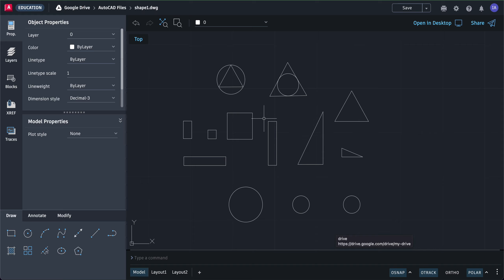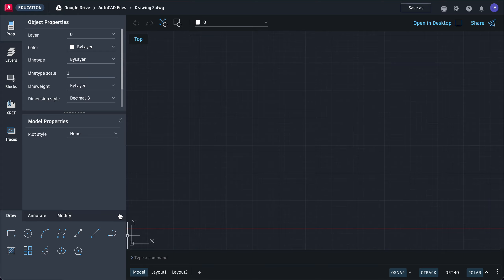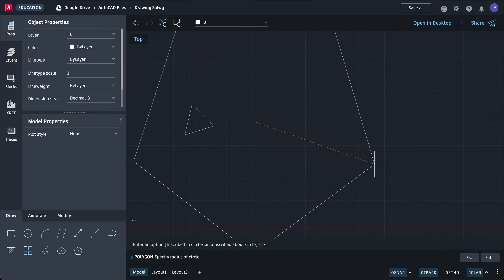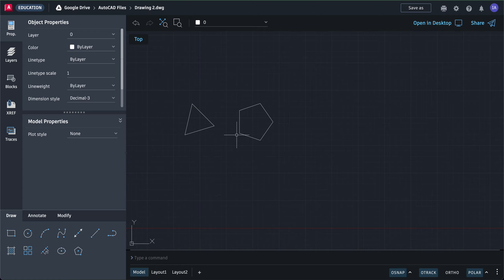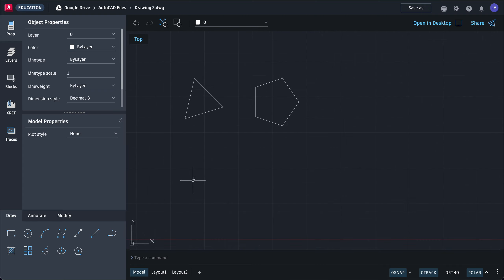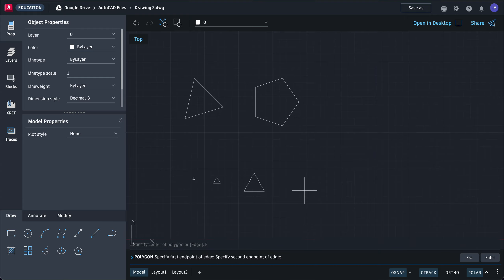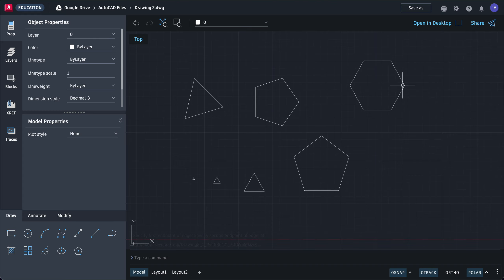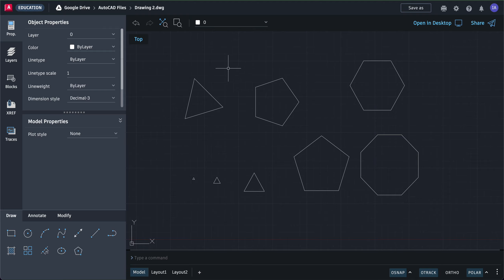AutoCAD Web 029 Polygon exact measures using